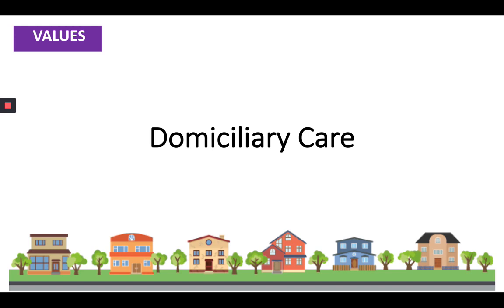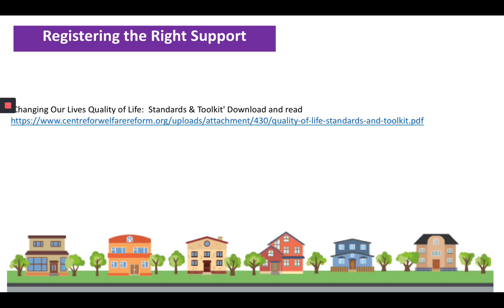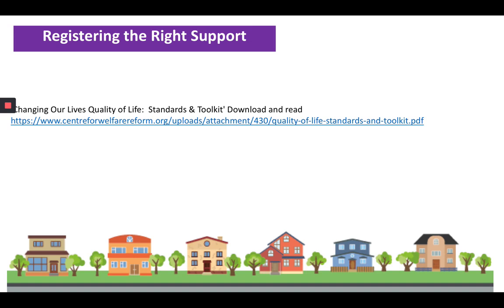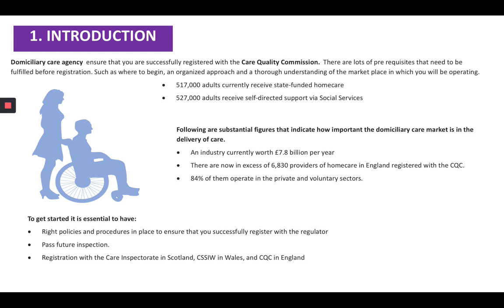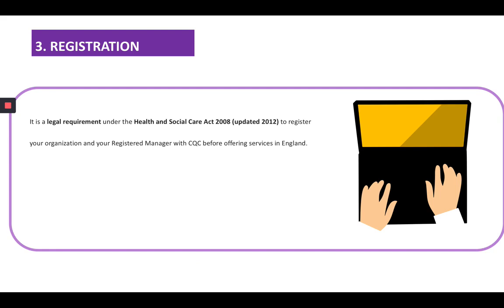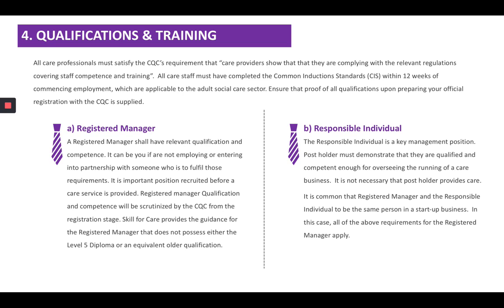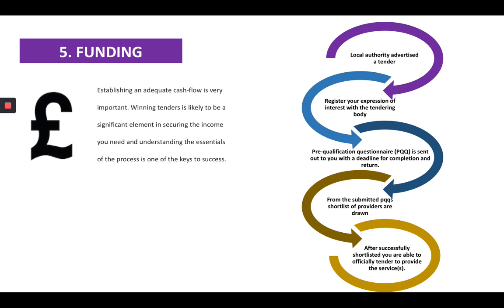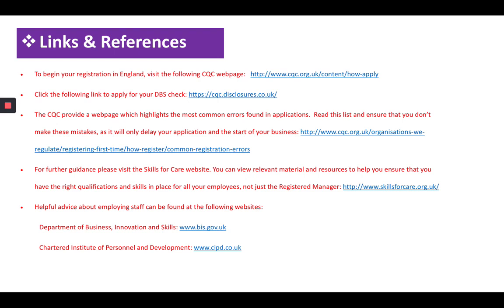How To Set Up A Domiciliary Care Agency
How To Set Up A Domiciliary Care Agency: A Comprehensive Guide for Aspiring Private Sector Health and Social Care Providers
Consultancy and training programmes
Let us help you: Full CQC Registration consultancy available right now!

Description:
Embark on an enriching journey in the health and social care sector by setting up your own domiciliary care agency. This video series guide is tailored for seasoned care professionals with public sector experience, who are now eager to venture into the private sector. Learn the essential steps to understand how to establish a successful domiciliary care agency, leveraging the skills and knowledge you've gained in public health and social care.

Key Features of the Video Series:

Understanding the Market: Gain insights into the private sector's landscape, understanding client needs and market demands.

Business Planning and Strategy: Learn how to craft a robust business plan, including financial forecasting, marketing strategies, and growth planning.

Regulatory Compliance: Detailed information on adhering to the regulations set by the Care Quality Commission (CQC), ensuring your agency meets all legal requirements.

Recruitment and Training: Guidance on hiring qualified staff and providing them with the necessary training, aligned with CQC standards.

Quality Assurance: Strategies to maintain high standards of care, including developing policies, procedures, and quality control measures.

Marketing and Branding: Tips on effectively marketing your agency to stand out in the competitive private sector.

Technology Integration: Utilising technology for efficient management of your agency, from client records to staff scheduling.

Networking and Partnerships: Building relationships with other health and social care providers, and local communities.

Useful Resources:

Visit Elevate Training and Development for comprehensive training courses and resources.
Detailed guidelines and resources from the Care Quality Commission (CQC) to ensure compliance and excellence in care delivery.